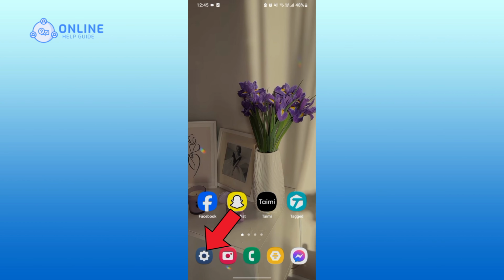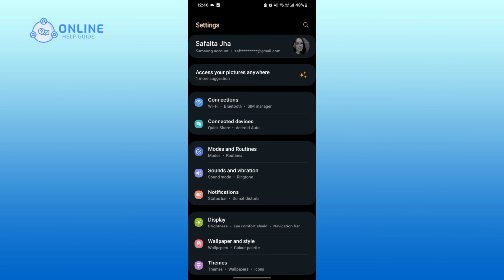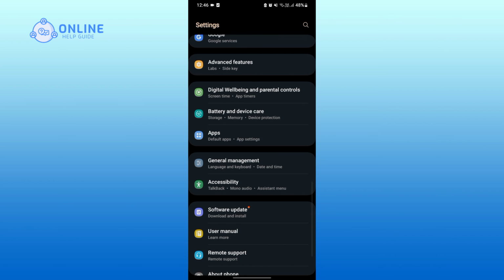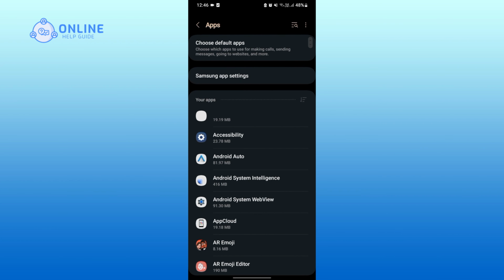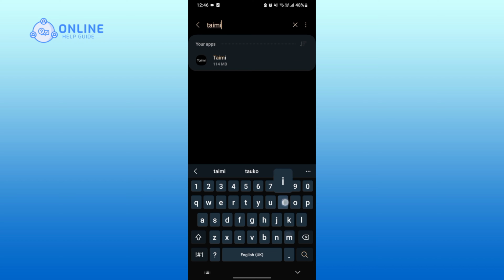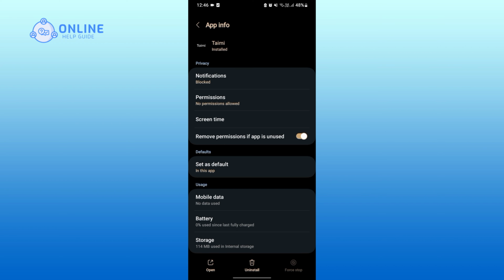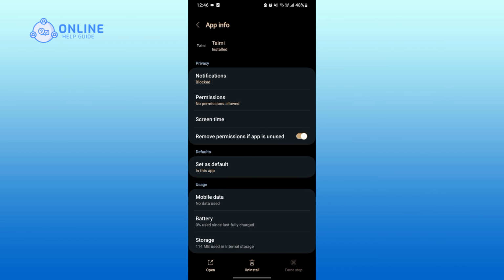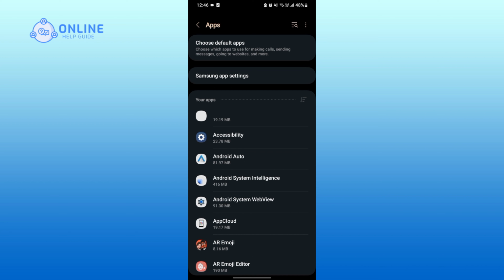How to Uninstall Taimi Application on Android? 2024 (Quick & Easy) | Taimi App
Uninstalling the Taimi application from your Android device is a straightforward process, and our tutorial, "How to Uninstall Taimi Application on Android," will guide you through it step by step. Begin by navigating to your device's settings, then locate the "Apps" or "Applications" section. Scroll through the list of installed apps until you find Taimi, then tap on it. You'll see an option to uninstall the app; tap on it, confirm the action if prompted, and Taimi will be removed from your device. Enjoy the flexibility to manage your apps and storage space effortlessly.

Chapters
00:00:00 Intro
00:00:16 Uninstall Taimi Application on Android
00:01:04 Outro